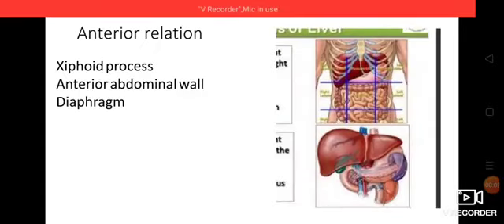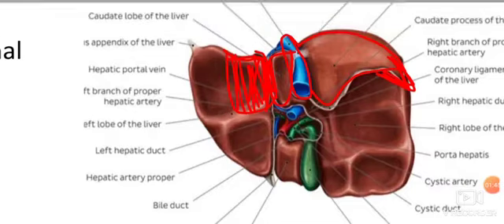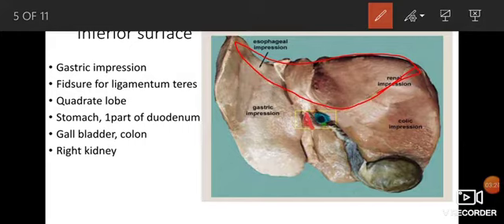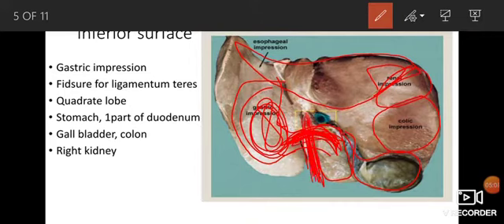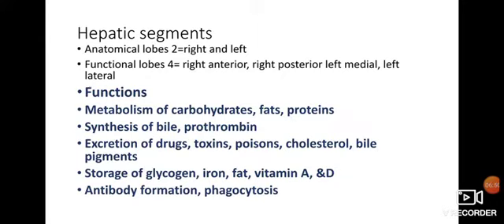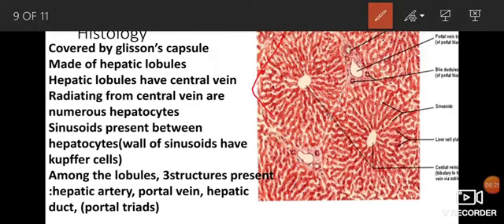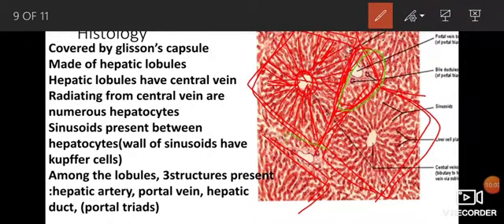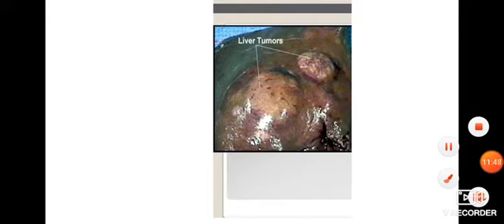Relations of liver